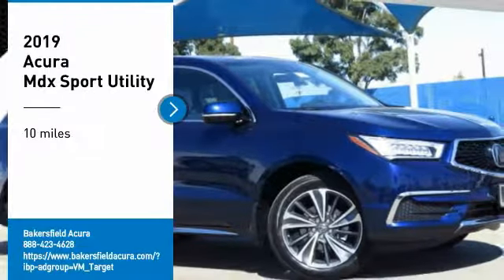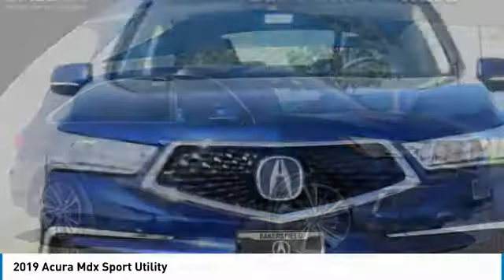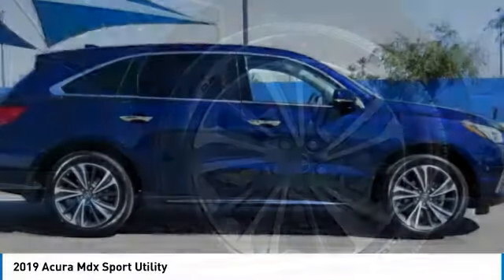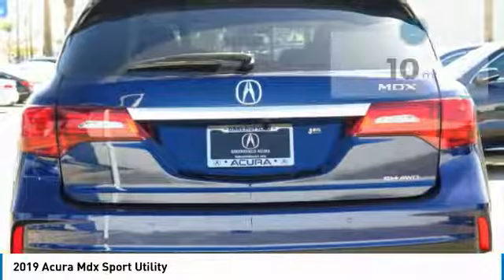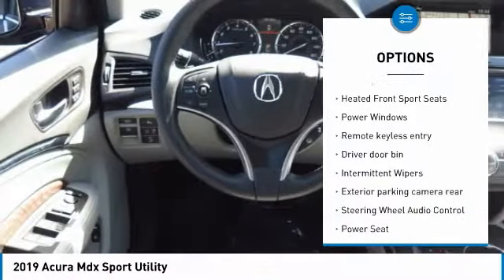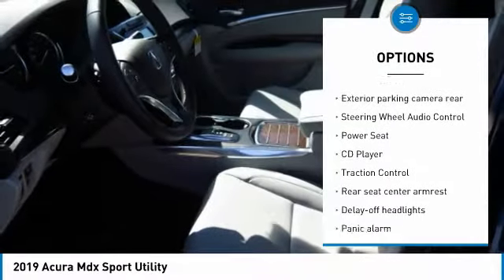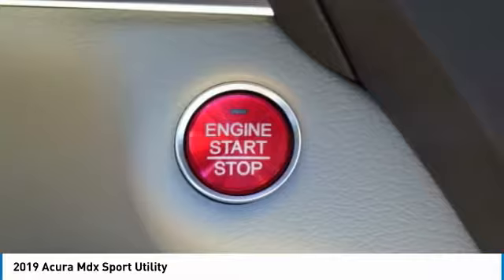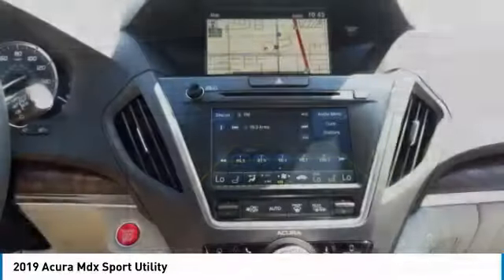2019 Acura Mdx Bakersfield CA 50959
2019 Acura Mdx Sport Utility

Bakersfield Acura
4625 Wible Road

You'll love this 2019 Acura Mdx. This is a sport utility 3.5l technology package you'll want to take home. Call and get in touch with Bakersfield Acura directly, and be the first to open the sport utility 3.5l technology package door today!